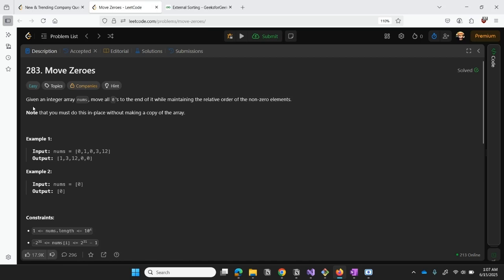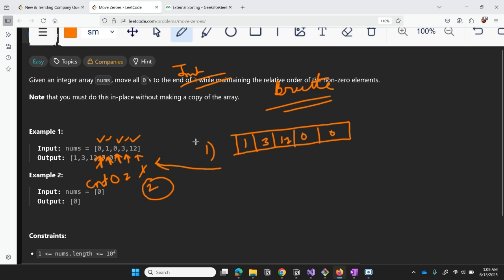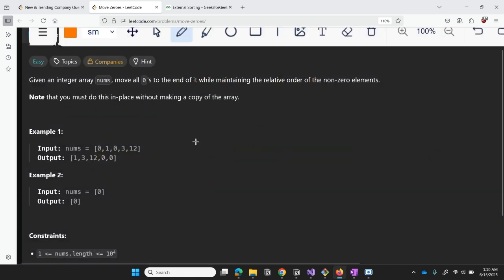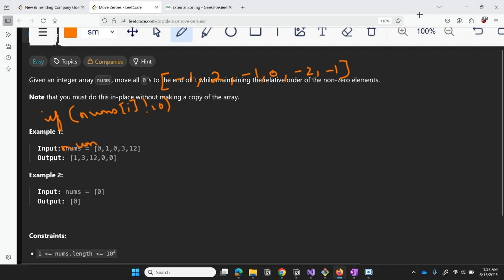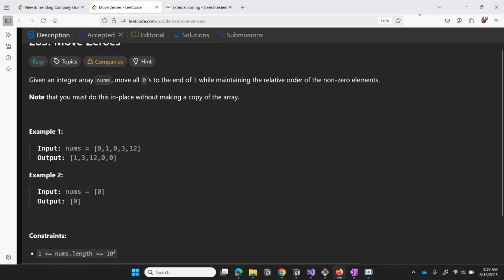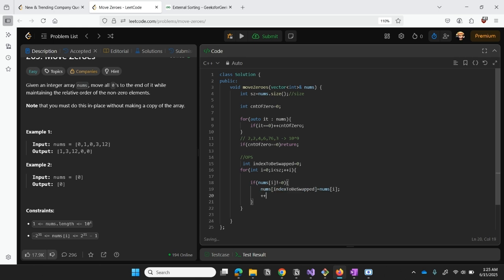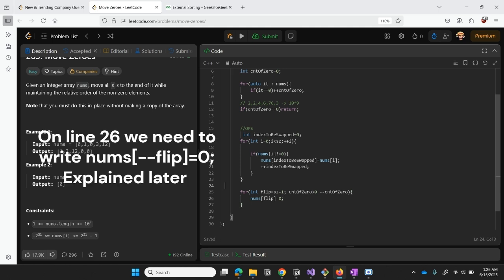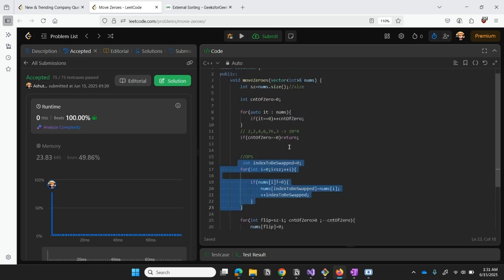Move Zeroes Leetcode | 283 Leetcode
Move Zeroes Leetocde | Leetcode 283 | Apple  | Microsoft | TCS